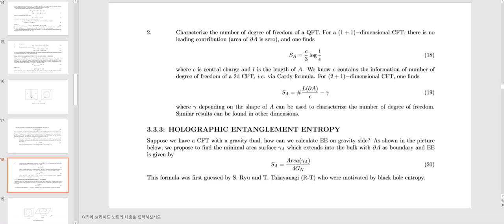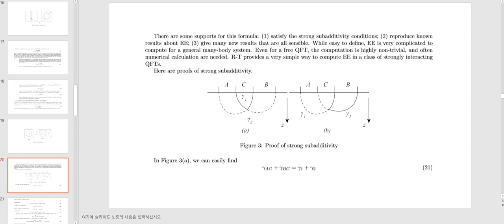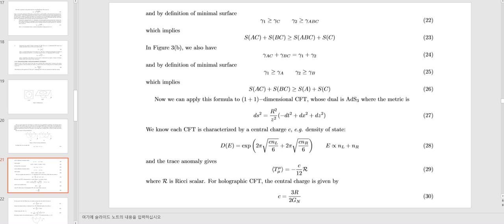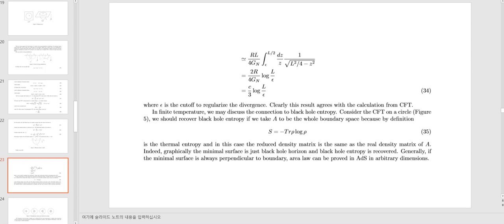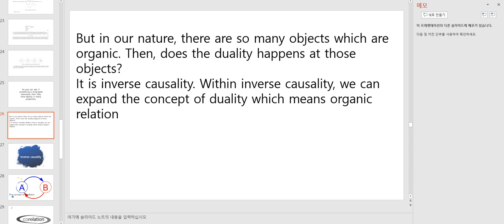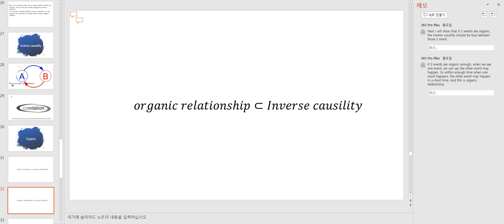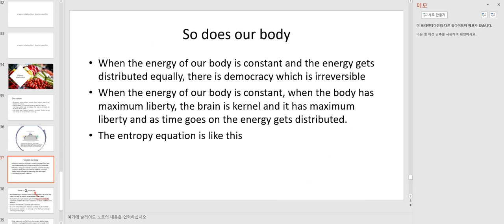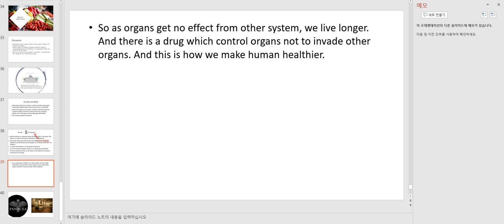How can we live longer with help of oriental medicine 2 of 2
When we calculate the entropy of our body, we can know the secret to live longer within help of oriental medicine